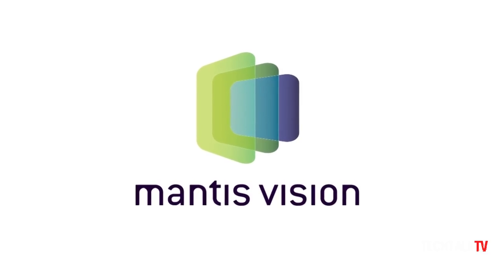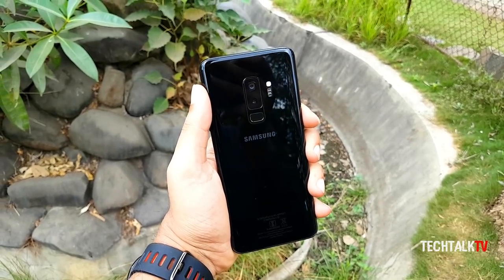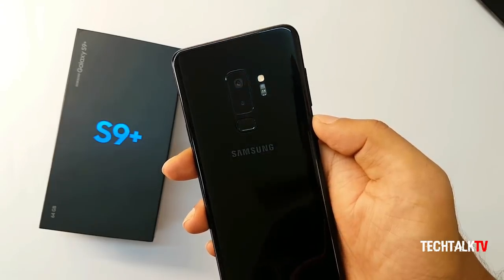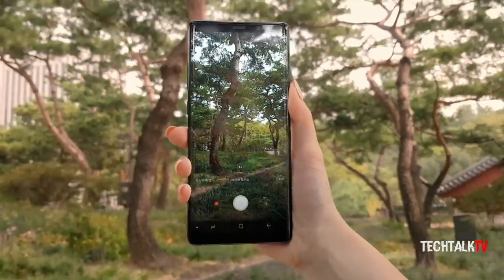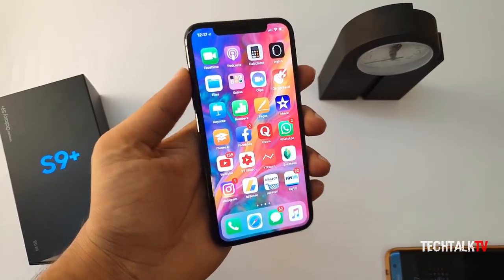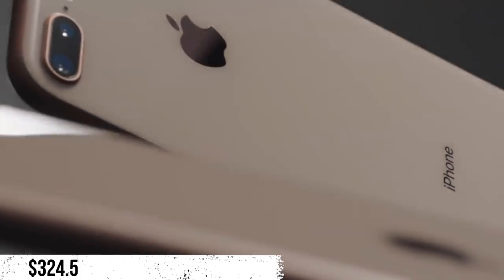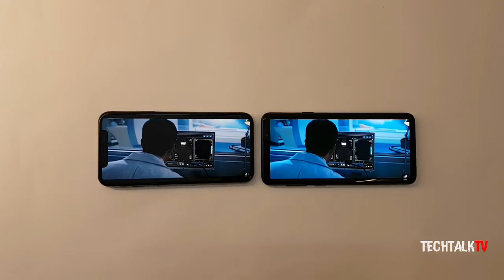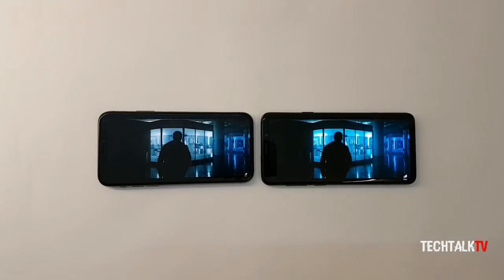Galaxy S10 To Feature 3D Sensors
A new report from Investor says that the Samsung Galaxy S10 aka Samsung Galaxy X will have 3D sensors and in-display fingerprint scanner. Also, the Galaxy S9 Plus is reportedly more expensive to make. The Galaxy Note 9 is Samsung's next flagship. The Samsung Galaxy S10 rumors say that the device will launch in February next year.